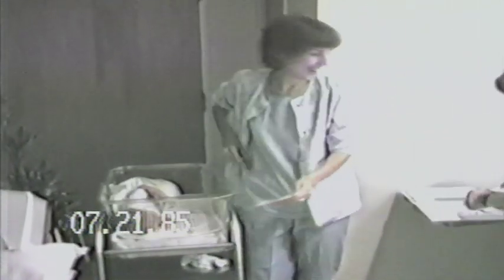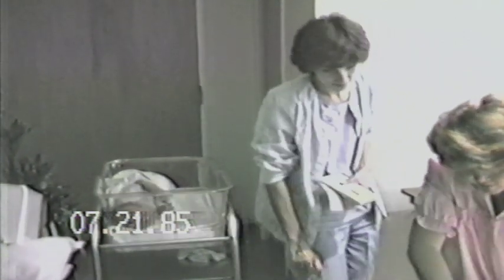john baby video